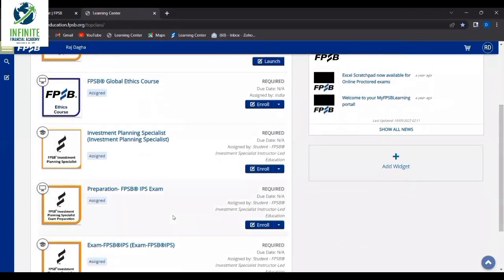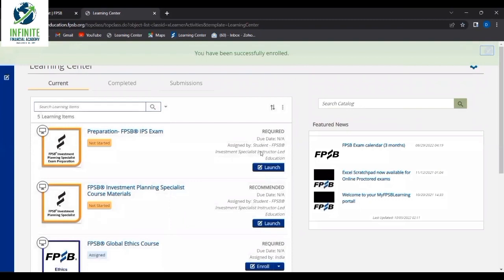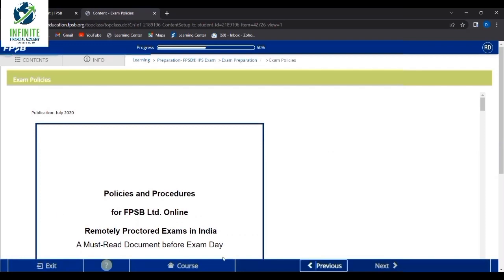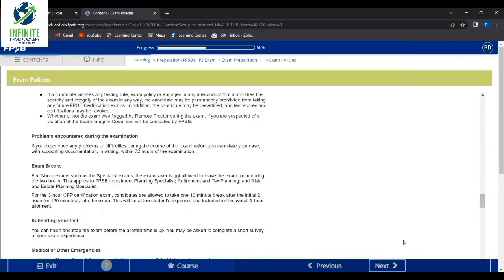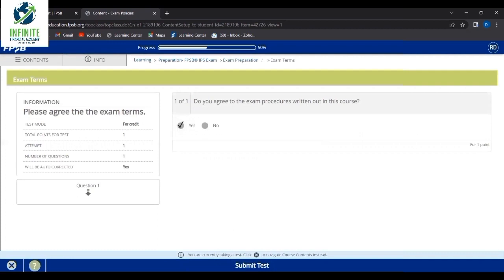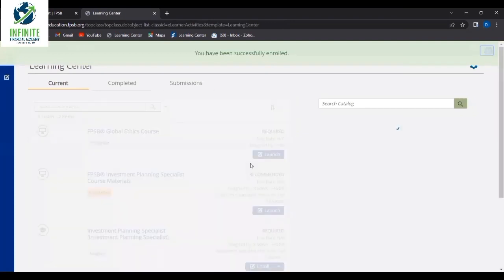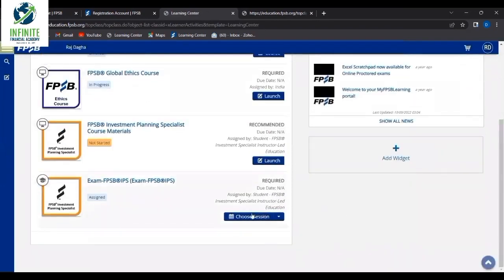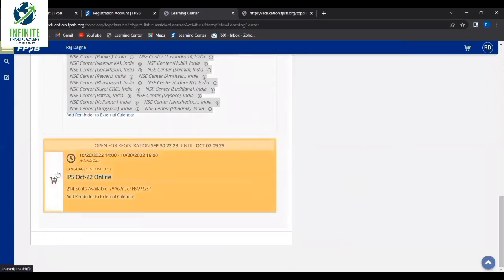How To Book A CFP Exam ? | Infinite Financial Academy (Edufinpact Labs Pvt. Ltd.)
This video contains the process of booking your CFP exam on FPSB Portal

If you want to know what is finance lab then watch this video

Tripod (2)

Ring Light

Conedensor Mic

Green screen

1. CFP
2. CFA
3. NISM
4. Stock Market
5. Derivatives (Options / Futures strategies)
6.Finance Lab
7.Wealth Management Training
8. Skill Development Training
9. Workshops / Seminars for industry related topics.